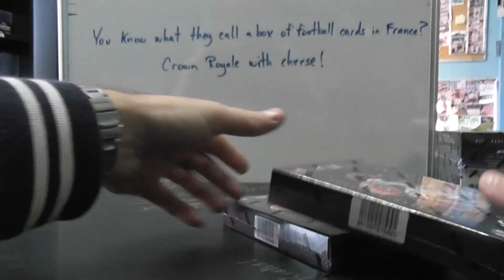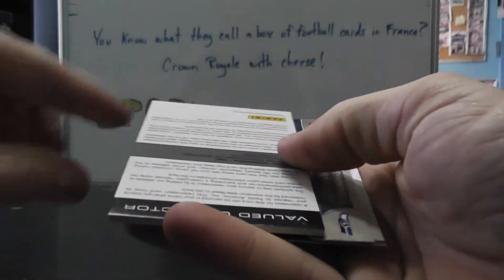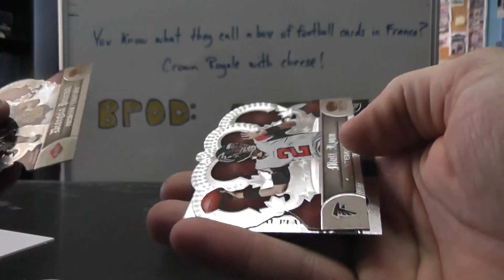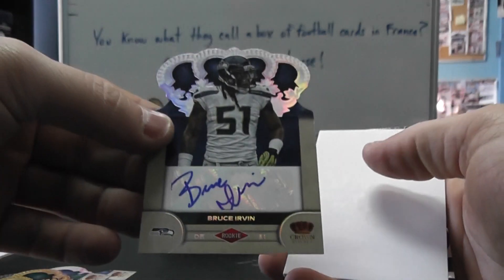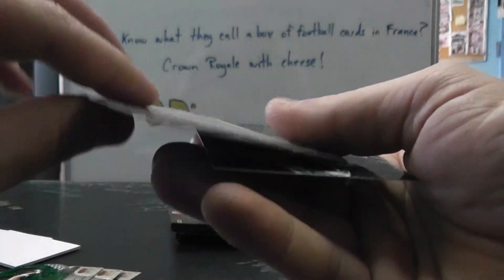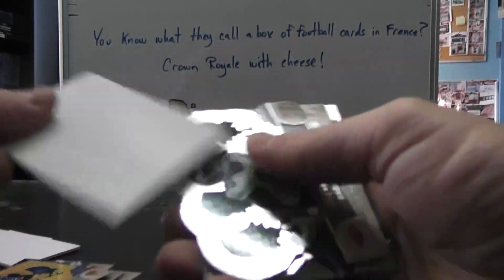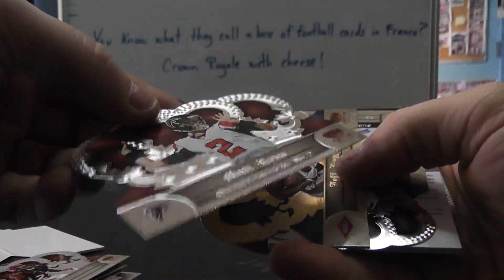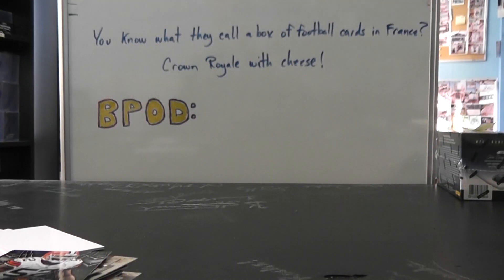Chuck's 2012 Crown Royale Football 2 Box Break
Thanks again Chuck. Chris J.